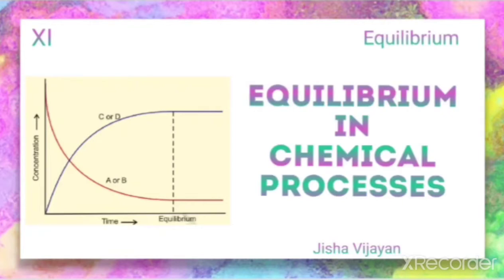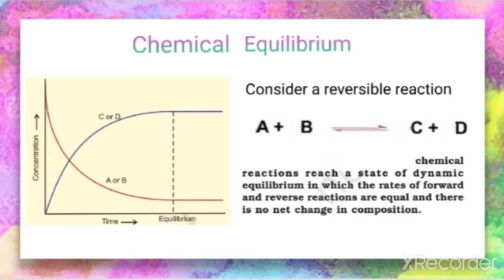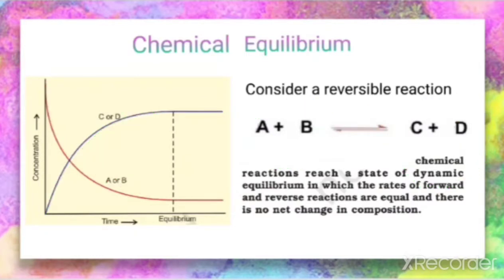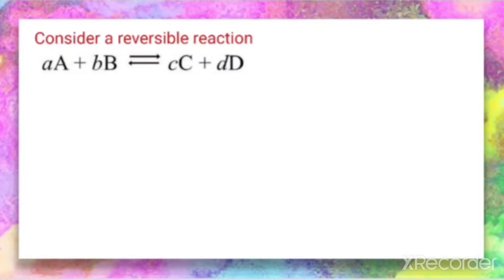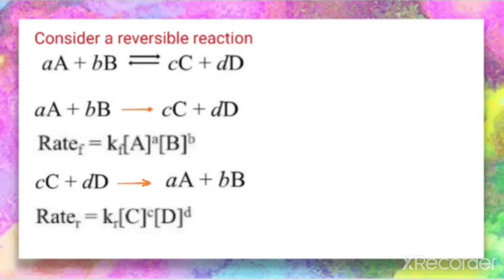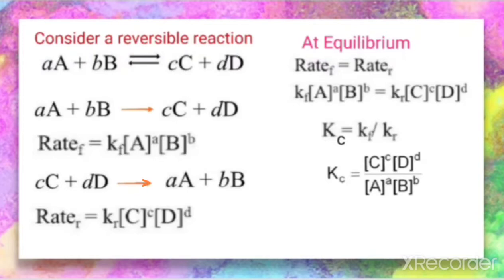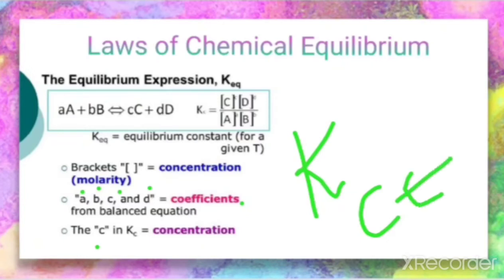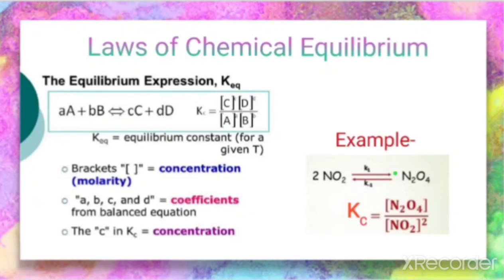11std, Equilibrium in chemical processes